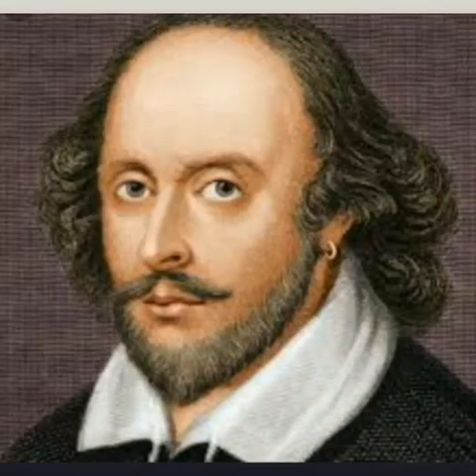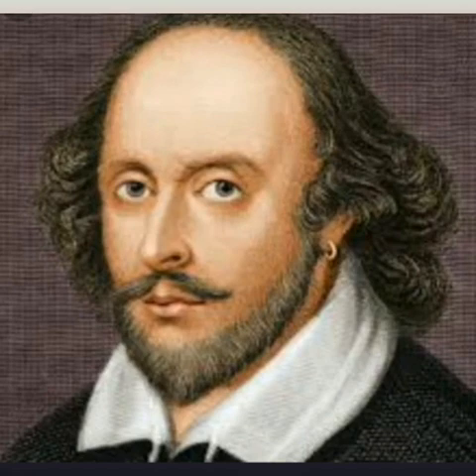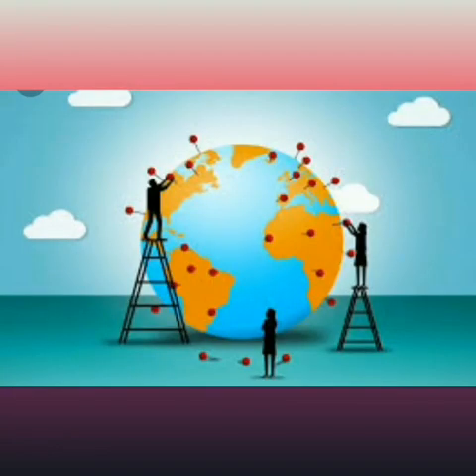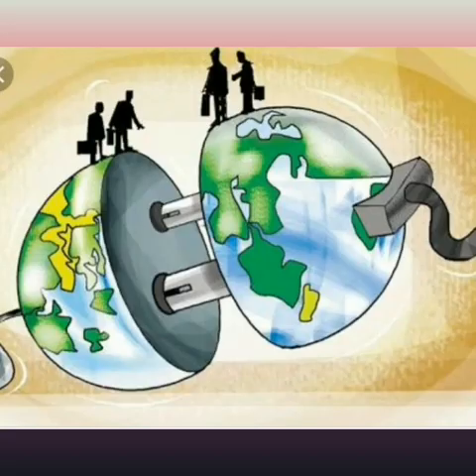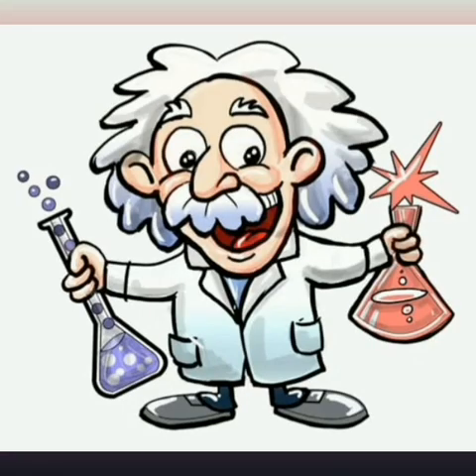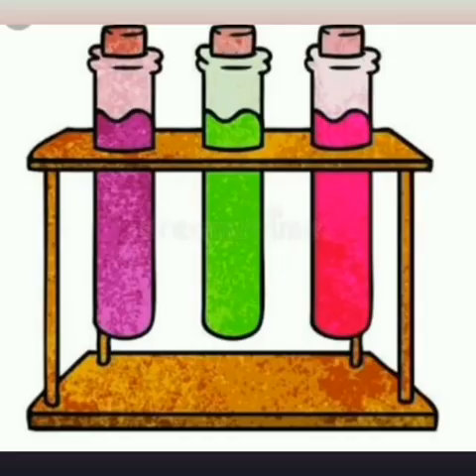Scientific Names | Learn With Us | Jyothianz Kavya & Swetha